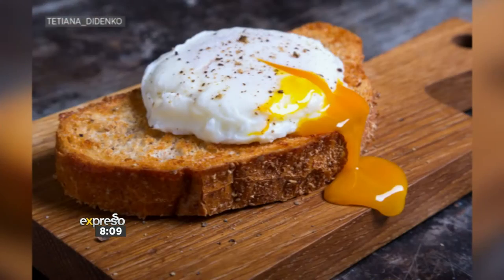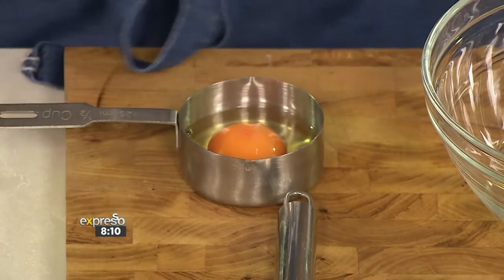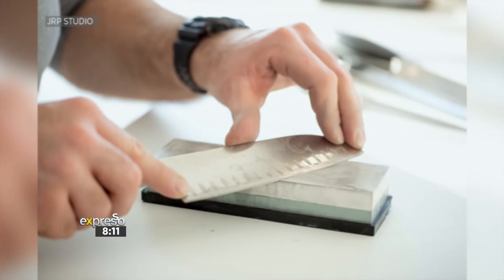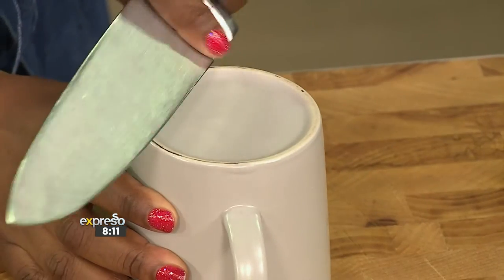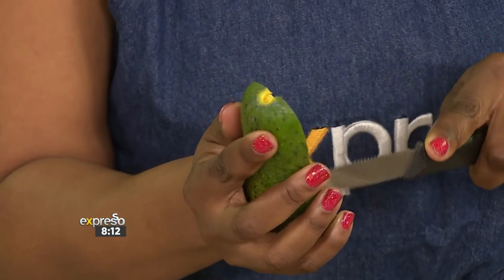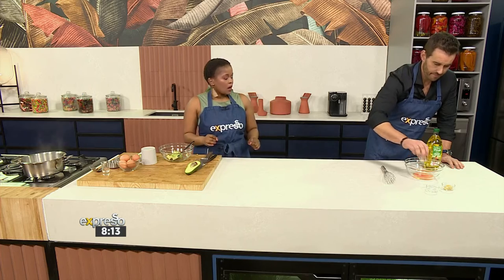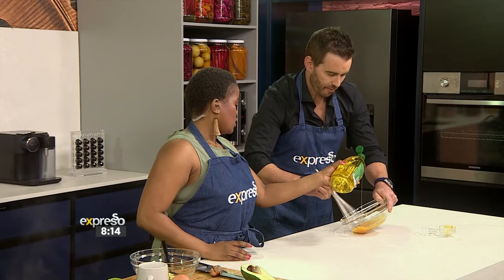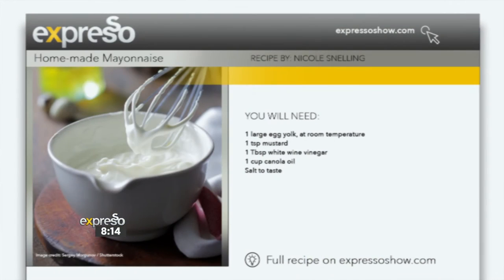Essential Kitchen Skills by Tumi Mogoai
Its world youth skills day today and we have a few essential kitchen skills to show you to take your cooking skills to the next level.